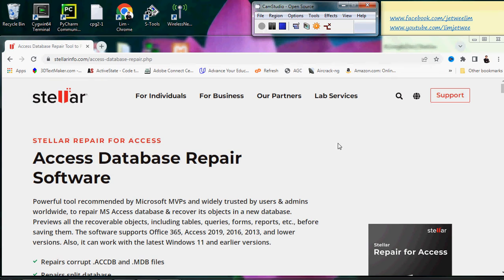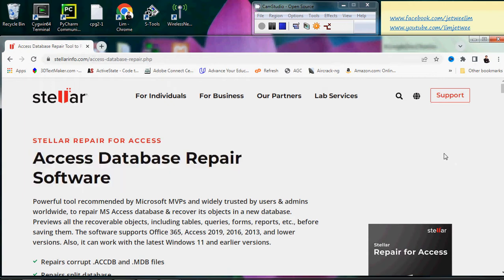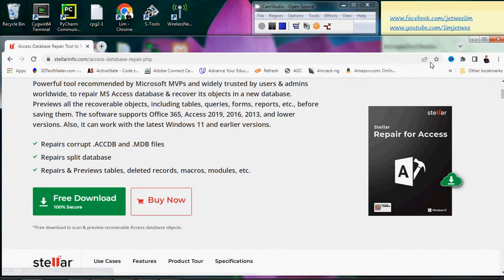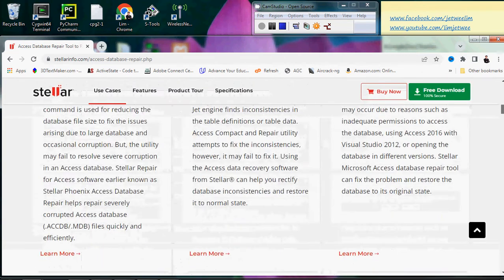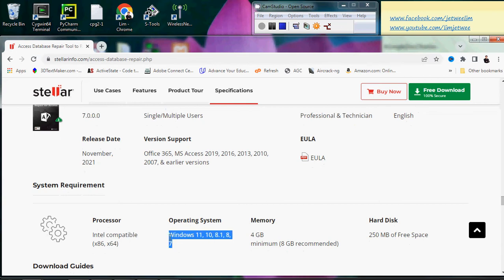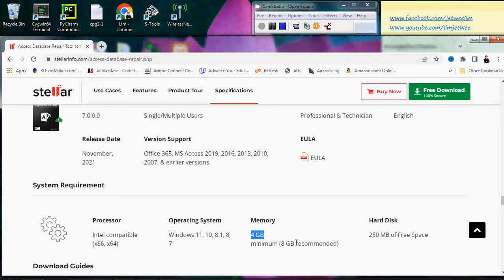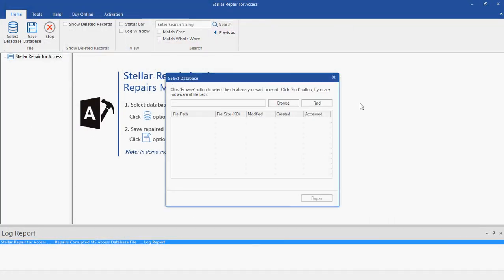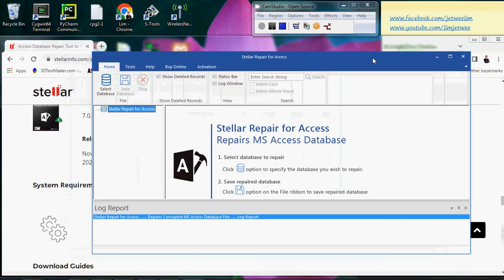Stellar Repair For Access ~ System Requirement Test